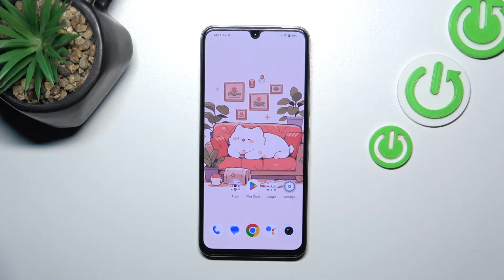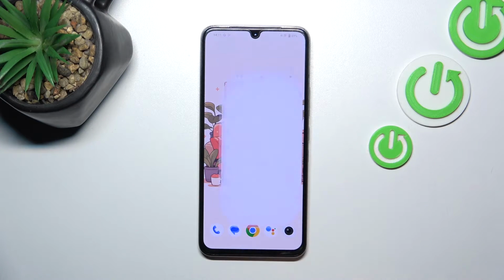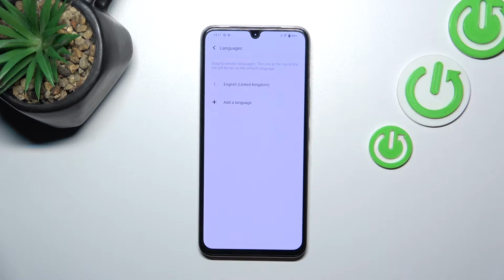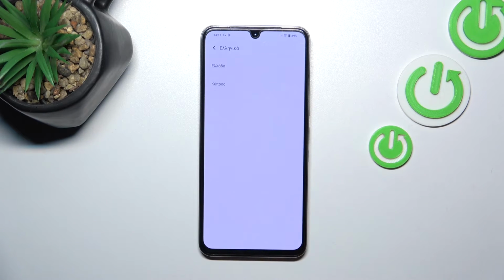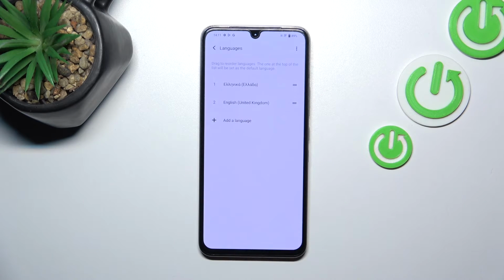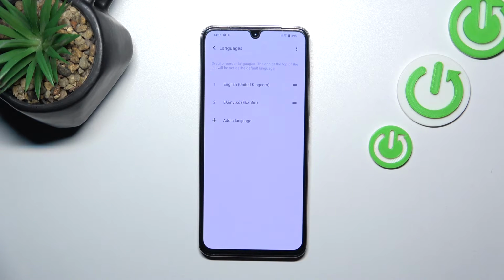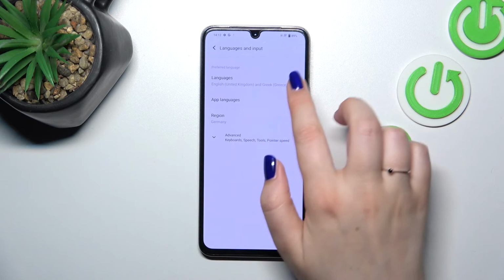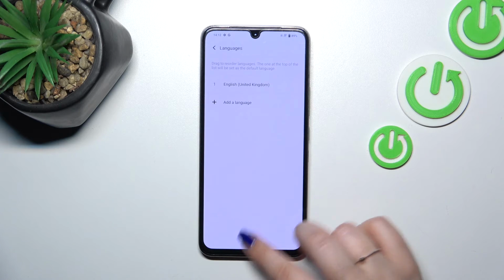How to Change System Language on VIVO X80 Lite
Find out more about VIVO X80 Lite:
Want to personalize your VIVO X80 Lite by changing the system language to your preferred language? In this enlightening tutorial, we'll show you the simple steps to adjust the system language settings on your VIVO X80 Lite.

How to change system language on VIVO X80 Lite? How to set up system language on VIVO X80 Lite?